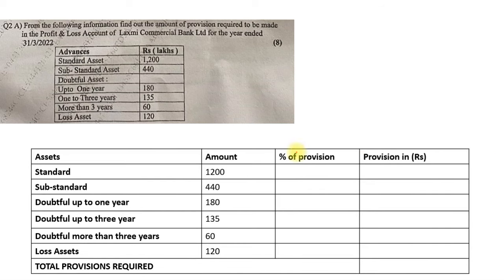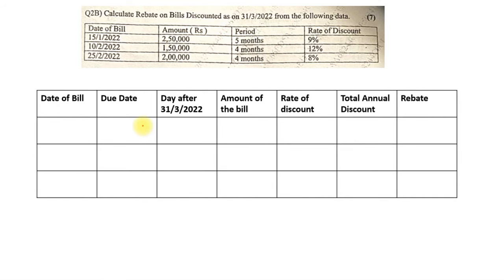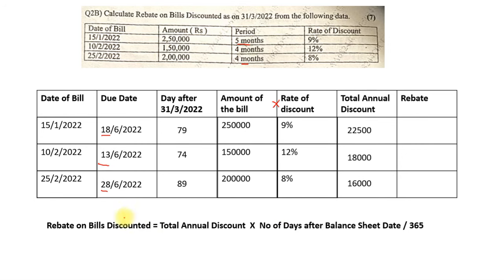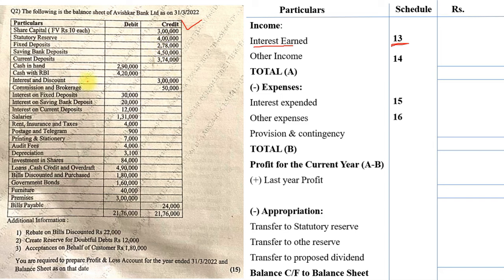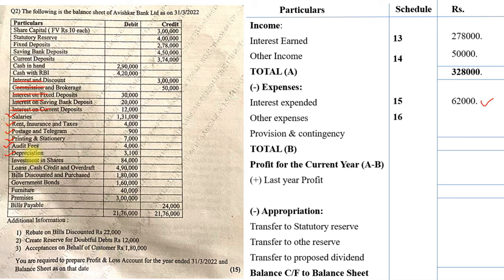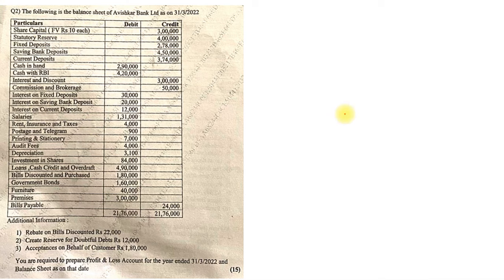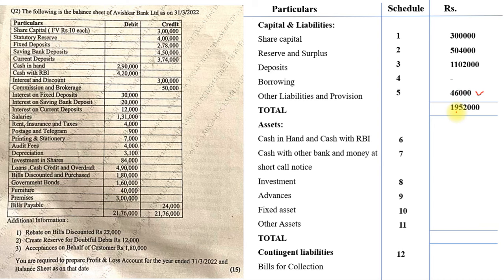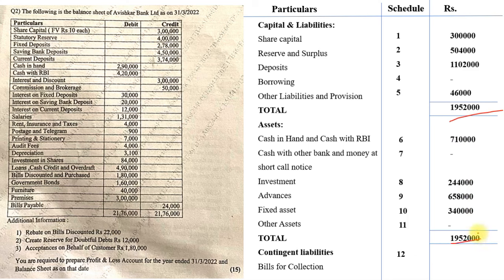Financial Reporting And Analysis | December- 2022- # 1| University Question Paper SOLVED| TYBBI- V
This video talks how to solve December- 2022- # 1University Question Paper of Financial Reporting And Analysis of tybbi

mumbai university
tybcom
sai